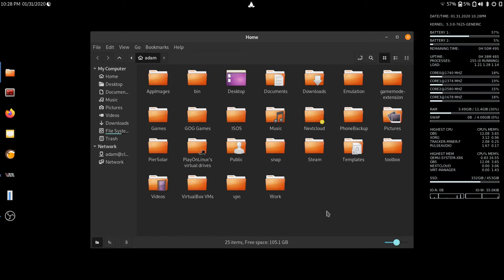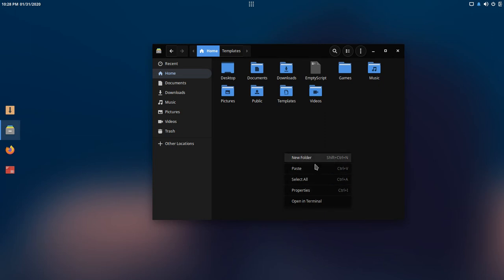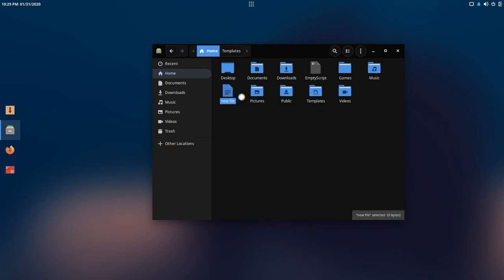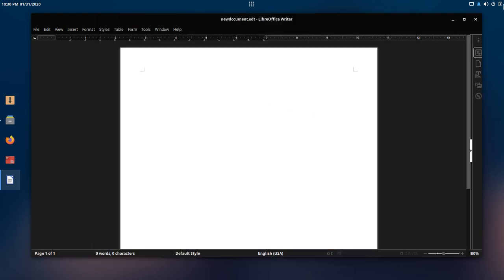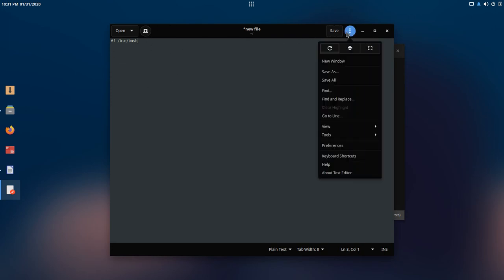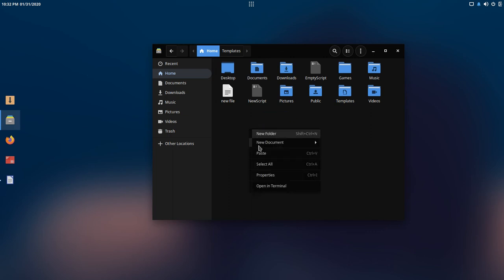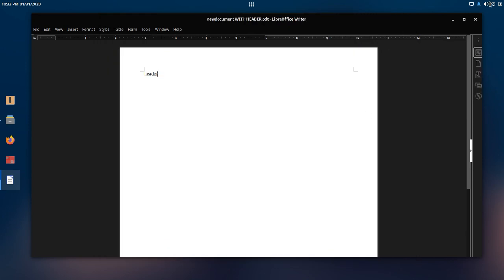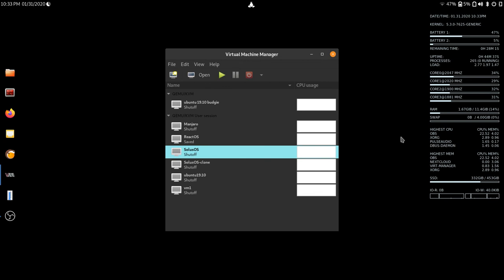How to make/use Templates | How to Linux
This video is a quick how to to make templates in Linux for easy right click "New Document" options